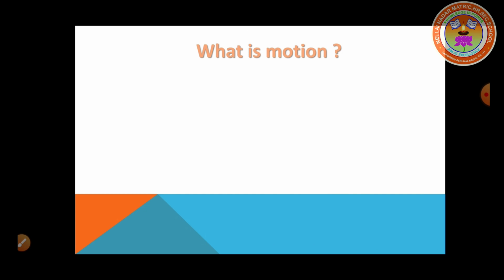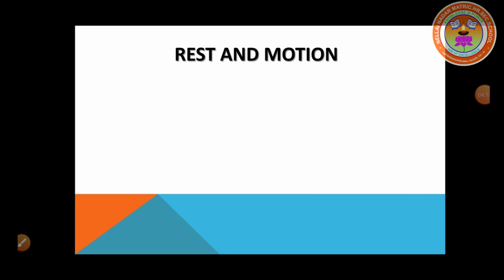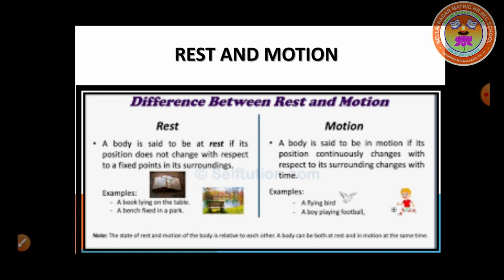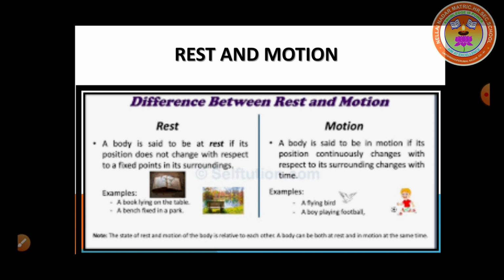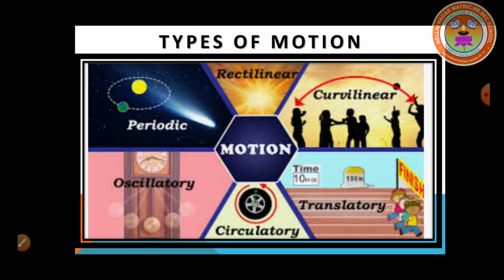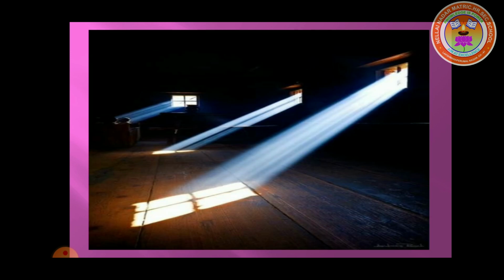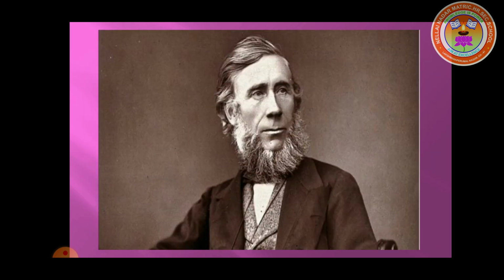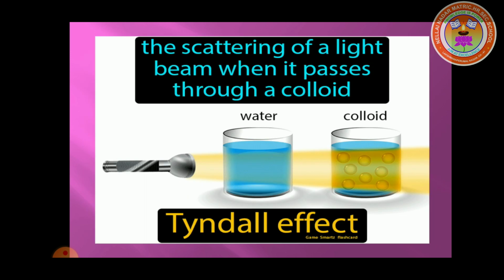Std-9 Science 1 Kala&Jeyaleema